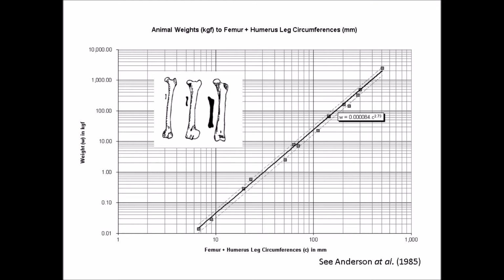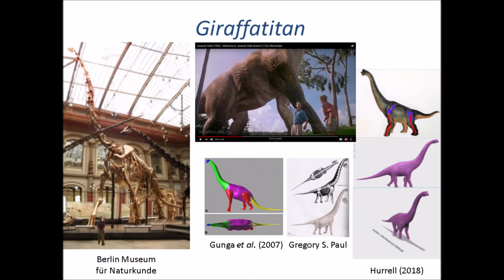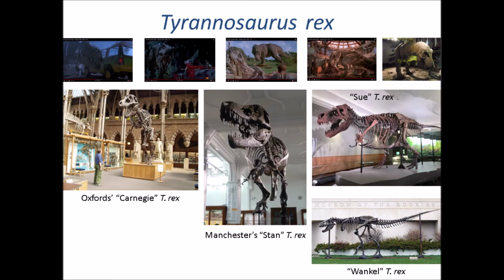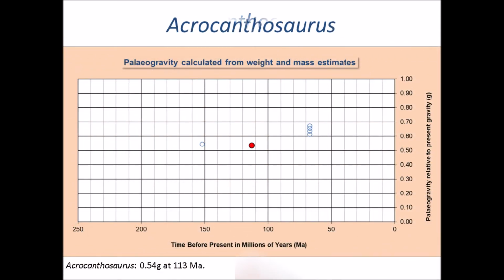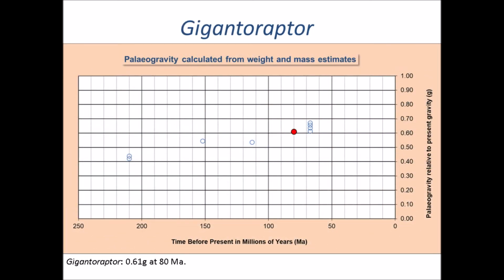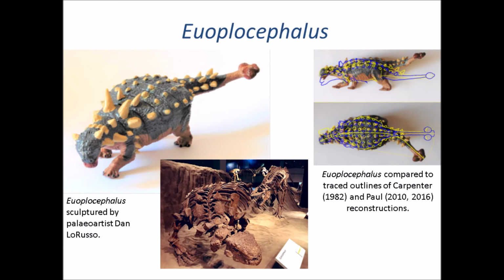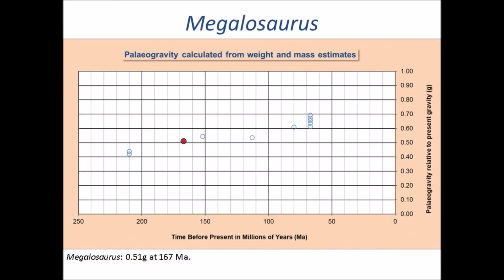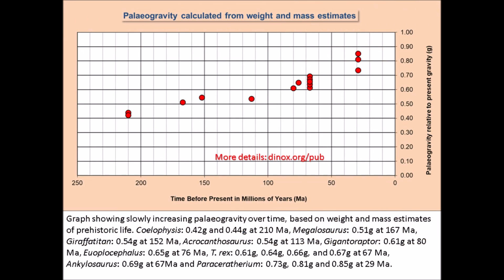Presentation: Can we calculate Palaeogravity?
Stephen Hurrell

Presentation Abstract
Palaeogravity, the strength of the Earth’s surface gravity in the past, is widely assumed to have been constant for a vast amount of geological time. I outline a simple scientific method to check if this belief is correct.
Measuring the Earth’s surface gravity today (1g) is a simple scientific procedure. Only two measurements are required: weight and mass. Palaeogravity can therefore be calculated by calculating the weight of a mass that existed in the past. An extinct animal can be used to calculate palaeogravity using the weight-mass method if both its weight and mass are known.
Palaeogravity can be calculated from: ga = wa / m
where ga is palaeogravity at some predefined age, wa is the weight at that age and m is the mass. Since mass never varies it does not need a subscript to denote its age.
For weight: the weight of extant land-based animals can be compared to the dimensions of their leg bones to derive a formula for weight based on leg bone dimensions. This formula can also be used to calculate the weight of extinct land-based animals. For mass: palaeontologists have produced accurate reconstructions of a large number of extinct animals. These reconstructions allow the mass of land-based animals to be calculated from their body volumes and tissue density.
The weight-mass technique can be used to calculate palaeogravity for a range of time periods based on a number of animals. Coelophysis predicts 0.42g and 0.44g at 210 million years ago (Ma), Megalosaurus: 0.51g at 167 Ma, Giraffatitan: 0.54g at 152 Ma, Acrocanthosaurus: 0.54g at 113 Ma, Gigantoraptor: 0.61g at 80 Ma, Euoplocephalus: 0.65g at 76 Ma, Tyrannosaurus rex: 0.67g, 0.66g, 0.61g, and 0.64g at 67 Ma, Ankylosaurus: 0.69g at 67Ma and Paraceratherium: 0.73g, 0.81g and 0.85g at 29 Ma. These calculations can be examined in more detail
The results indicate that, far from being the constant assumed, the Earth’s surface gravity was substantially less in the past and has slowly increased towards our present day surface gravity.
N.B. This presentation was prepared for the Polish Geological Congress from 16 to 18 June 2020 at Poznań. Since the Coronavirus Pandemic means it will not now be presented at the congress I have placed a YouTube version